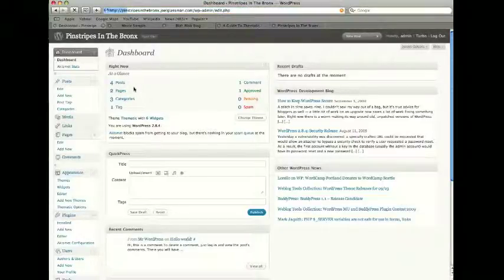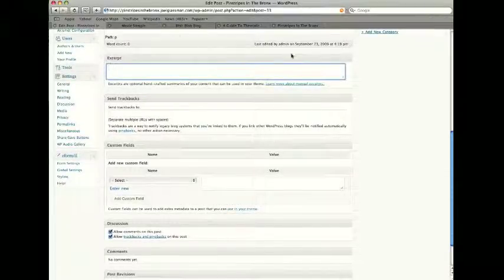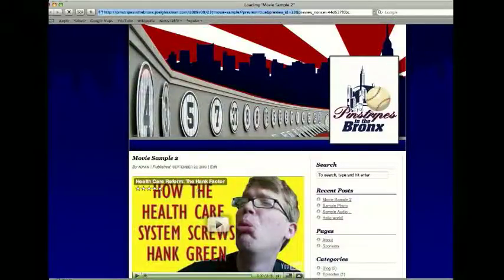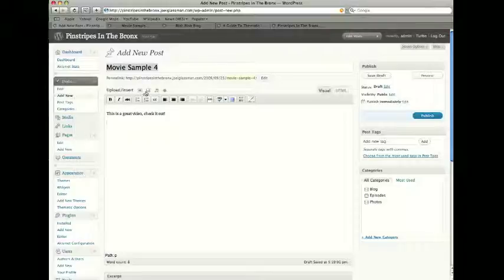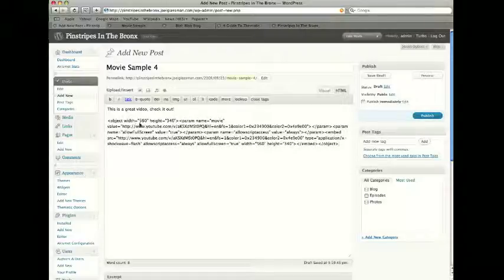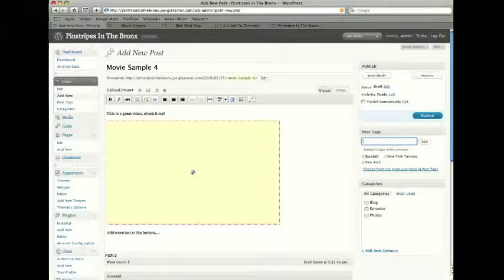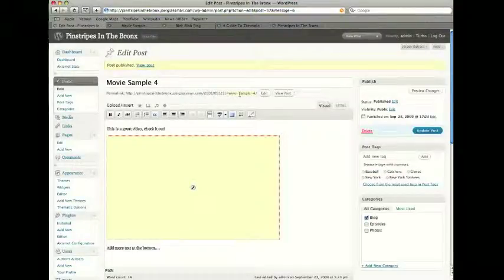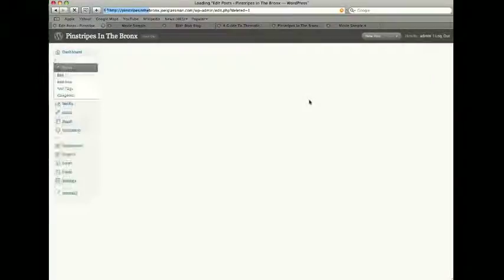Adding a YouTube Video to Wordpress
How to add a you tube video to your wordpress site.